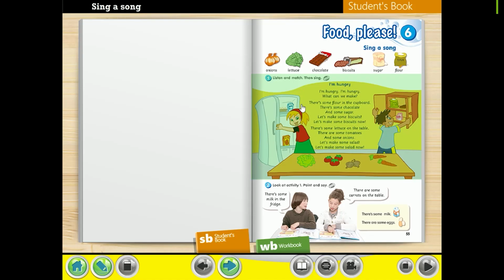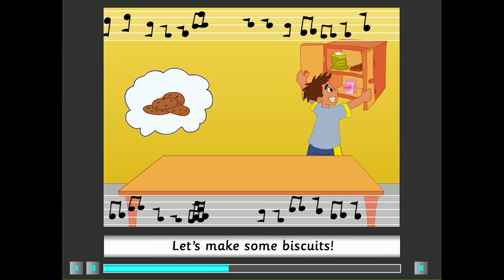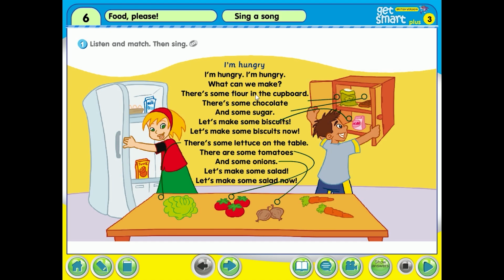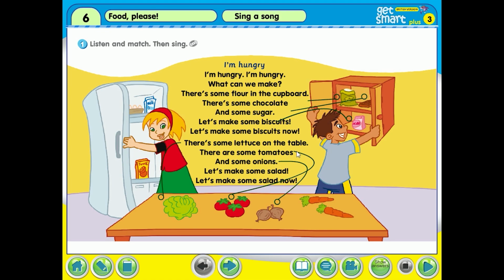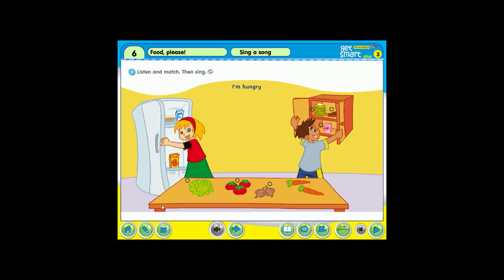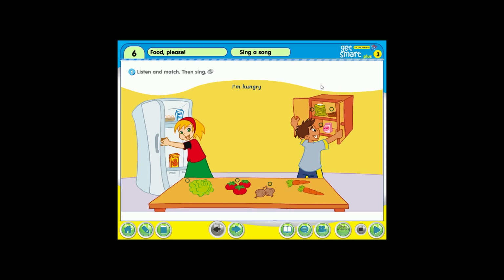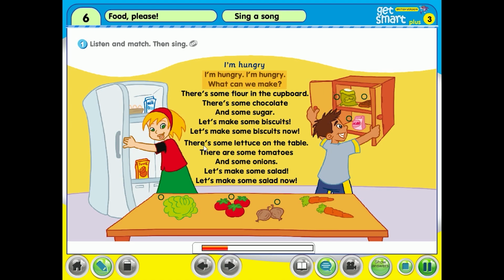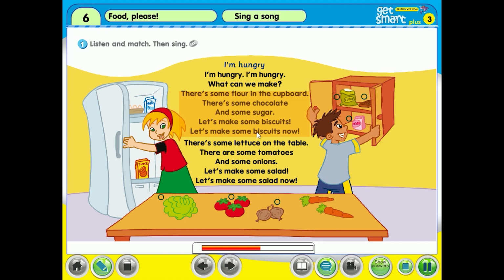Get Smart Plus 3 | Unit 6 | Lesson 1